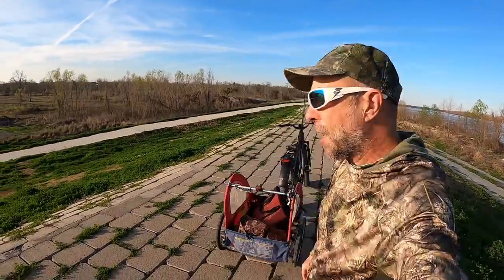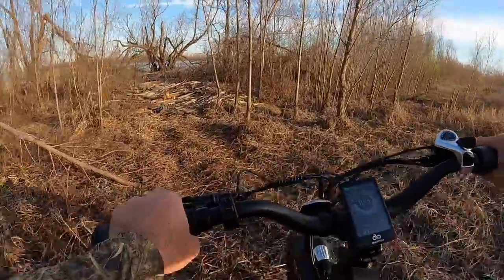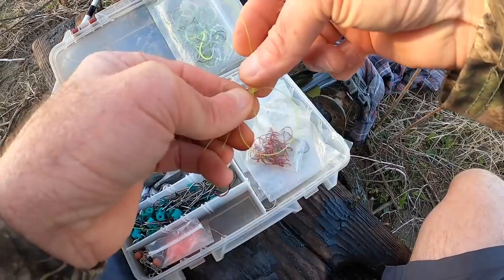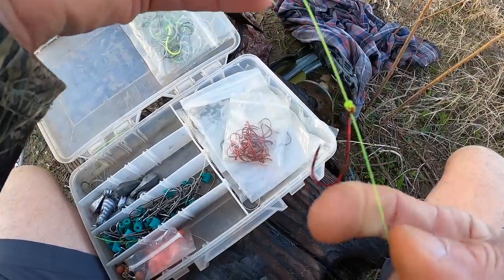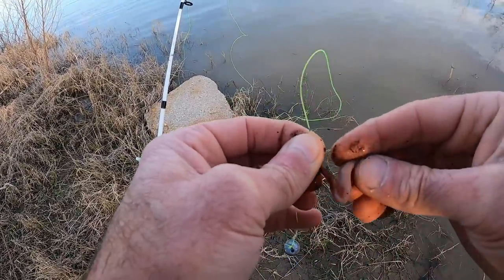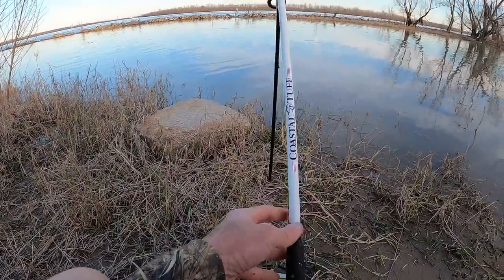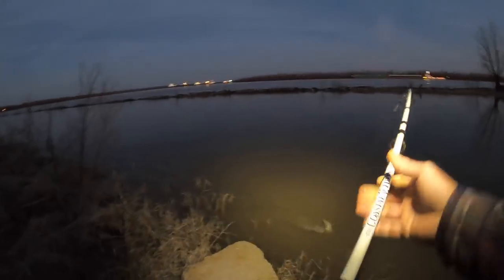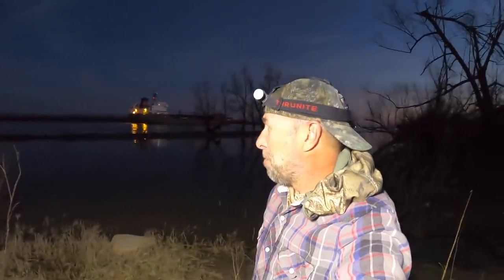Drop Shotting For Catfish At A Flooded Oxbow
How to drop shot and catching some fish.